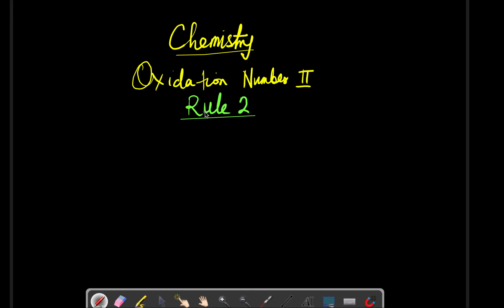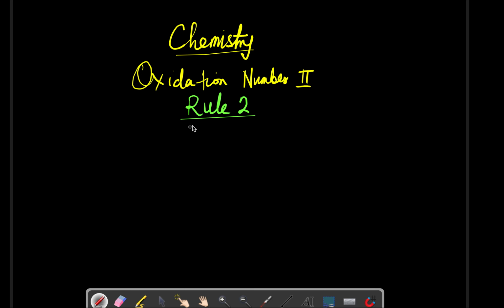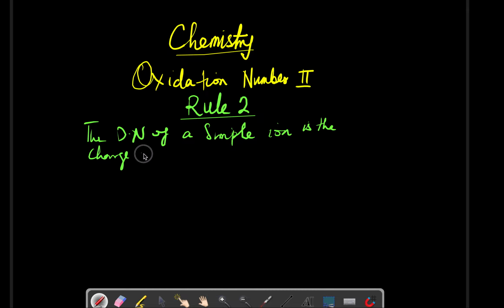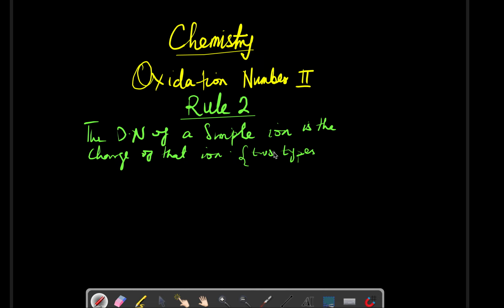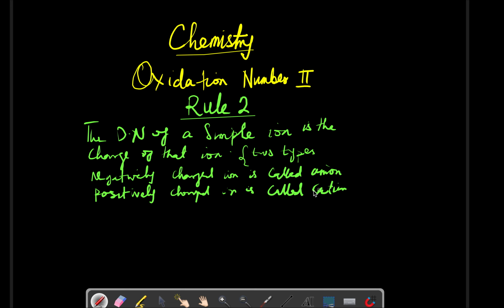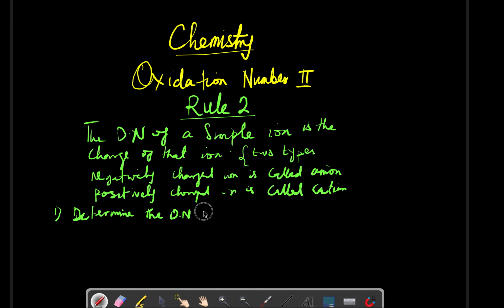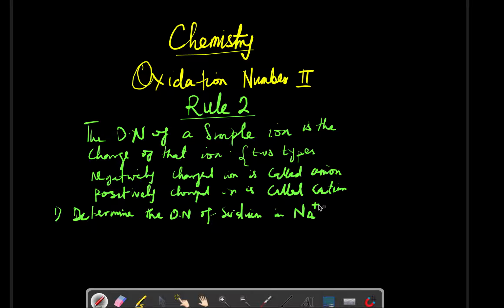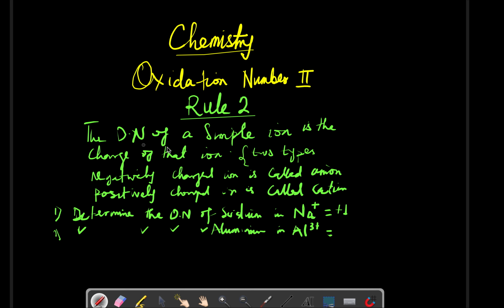Oxidation Number Rule 2 | Oxidation State of Simple Ions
Understanding oxidation numbers becomes much easier when students clearly know the rules that guide them. One of the most important rules that appears frequently in chemistry exams is Rule 2 of oxidation numbers, which states that the oxidation number of a simple ion is equal to the charge on that ion.

In this lesson, Instructor Alison explains this rule step by step and shows how students can easily identify the oxidation number of ions without confusion. This rule is extremely important because many chemistry questions in examinations such as WAEC, JAMB, NECO, GCSE, and introductory university chemistry require students to determine oxidation states quickly and correctly.

Before applying the rule, it is important to understand what a simple ion means. A simple ion is an atom that has either lost electrons or gained electrons, which causes it to carry an electrical charge. When atoms lose or gain electrons, they become charged particles known as ions.

There are two main types of charges that ions can carry.

The first type is a positive charge. When an atom loses one or more electrons, it becomes positively charged. This type of ion is known as a cation. Metals commonly form cations because they tend to lose electrons during chemical reactions. In the video, sodium is used as an example. When sodium loses one electron, it forms the sodium ion written as Na⁺, and the oxidation number of sodium in this ion is +1.

Another example discussed is aluminum. Aluminum typically loses three electrons to form Al³⁺. Since the rule states that the oxidation number of a simple ion is equal to its charge, the oxidation number of aluminum in this ion is +3.

The second type of charge is a negative charge. When an atom gains one or more electrons, it becomes negatively charged. This type of ion is called an anion. Non-metals commonly form anions because they tend to gain electrons in chemical reactions.

Oxygen is a good example of this. Oxygen usually gains two electrons to form the oxide ion written as O²⁻. According to the rule, the oxidation number of oxygen in this ion is −2.

Understanding these examples helps students recognize a very important pattern in chemistry. Whenever you see a single atom carrying a charge, that charge immediately tells you the oxidation number of that ion.

For example:

Na⁺ has oxidation number +1
Al³⁺ has oxidation number +3
O²⁻ has oxidation number −2
Cl⁻ has oxidation number −1

Once this rule is mastered, many oxidation number questions become very easy to solve. Students no longer need to guess or memorize complicated steps. They simply look at the charge on the ion and assign the same value as the oxidation number.

This rule also serves as a foundation for more advanced oxidation number calculations involving compounds and radicals. Many students struggle with redox and oxidation state calculations because they are not fully comfortable with the basic rules. Once these rules are clear, solving exam questions becomes much more straightforward.

This video is part of a complete oxidation number lesson series where each rule is explained clearly with examples. The goal of the series is to help students preparing for important examinations understand oxidation numbers in a simple and practical way.

If you are preparing for WAEC, JAMB, NECO, GCSE, or any introductory chemistry course, mastering these rules will help you approach chemistry questions with more confidence and accuracy.

Make sure you watch the full lesson and the rest of the series so you can understand how oxidation numbers work in different chemical situations and learn how to solve related exam questions step by step.